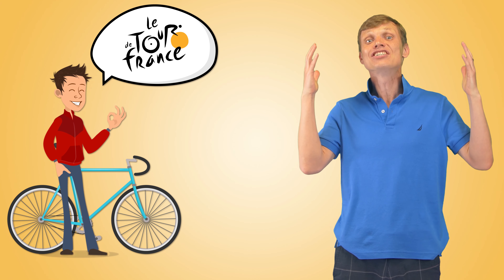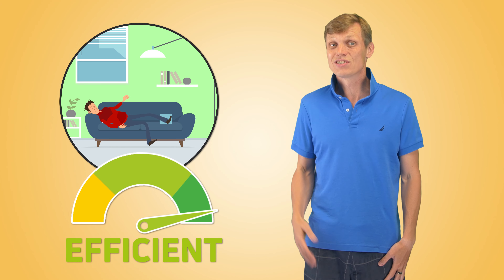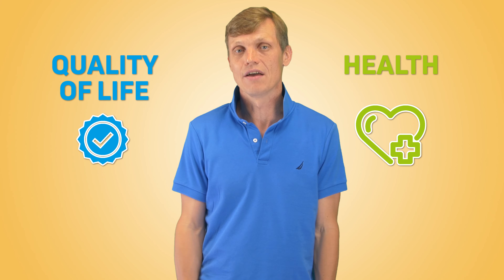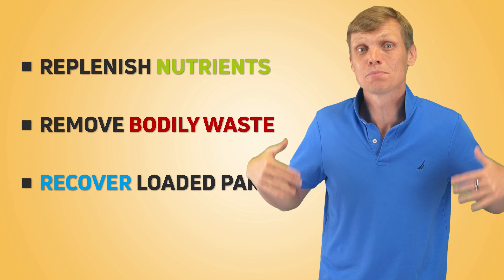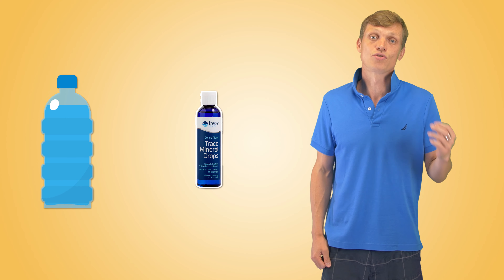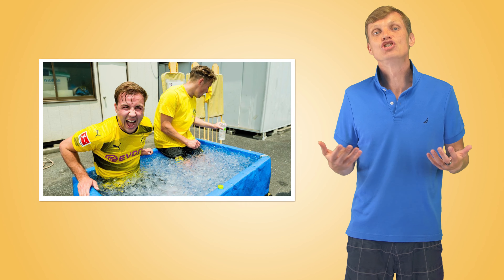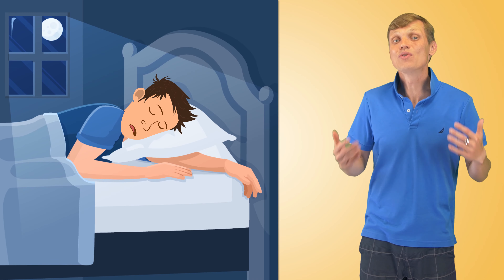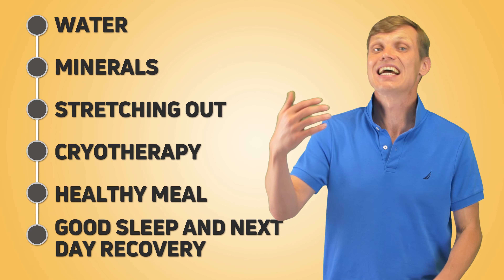Post Workout Recovery - 6 Practical Steps to Recover Fast After a Cardio Workout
How to recover efficiently after a cardio workout? You load your body quite heavily during a cardio workout, especially the heart, lungs, muscles, joints, and skin. And we lose a lot of water, minerals, and energy during a workout. So, the goal of an efficient recovery is to replenish all these lost nutrients, remove bodily waste, and recover loaded parts of your body as soon as possible. These are the 6 steps will help you shorten up your recovery time

 • Drink a lot of water, 150% of water weight you lost
 • Replenish lost minerals - sodium, potassium, zinc, and others
 • Stretch out the loaded muscle groups
 • Consider cryotherapy (it might be quite unpleasant)
 • Get a healthy, protein-heavy meal
 • Get a good sleep and low/ medium-intensity activities the next day

And this is the link to the concentrate trace mineral drops that I mentioned in the video

I wish you luck exercising regularly and recovering fast!

About Practical Health channel

In this channel, Andrey Titov, PhD shares his personal experience and provides practical steps on health and performance optimization. The key focus is to use a data-driven approach (a lot of actual body tests) in optimizing 4 key pillars of wellbeing